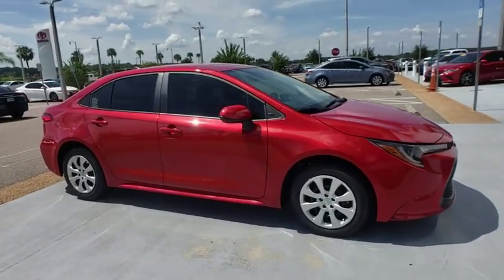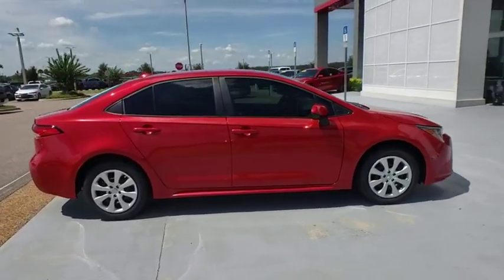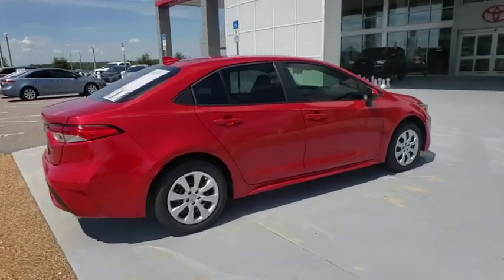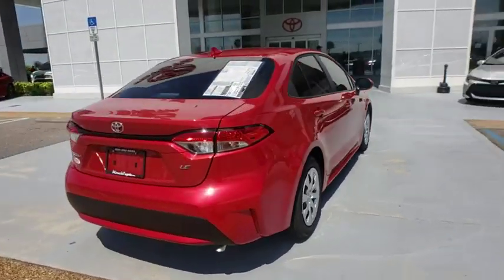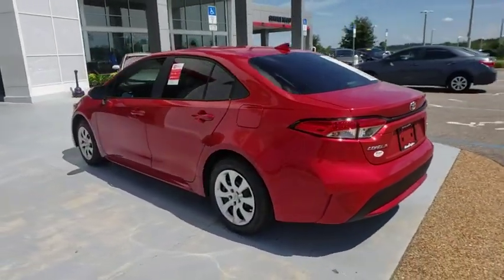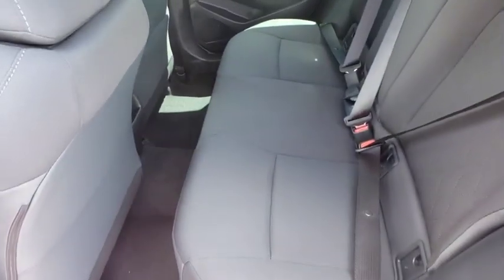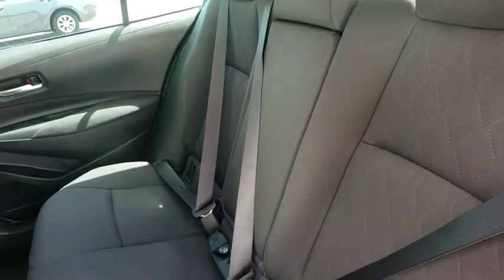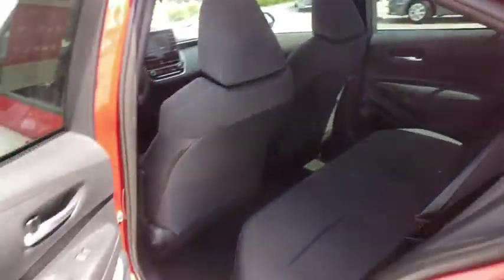2020 Toyota Corolla Davenport, Celebration, Kissimmee, Lakeland, Sebring, FL LJ080864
Barcelona Red Metallic New 2020 Toyota Corolla available in Davenport, Florida at Miracle Toyota. Servicing the Celebration, Kissimmee, Lakeland, Sebring, FL area.

Miracle Toyota
37048 US-27

Recent Arrival!Includes the Remainder of the Factory Warranty.